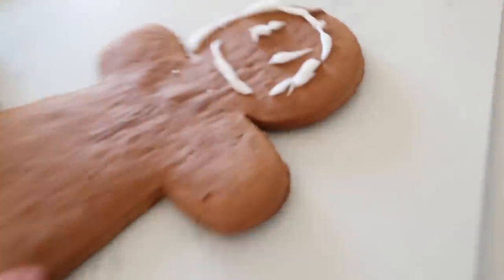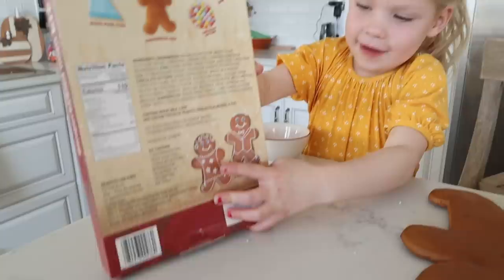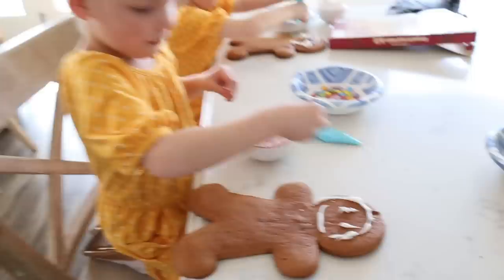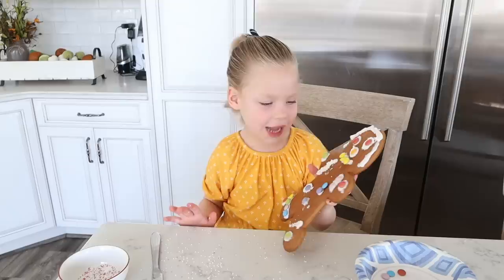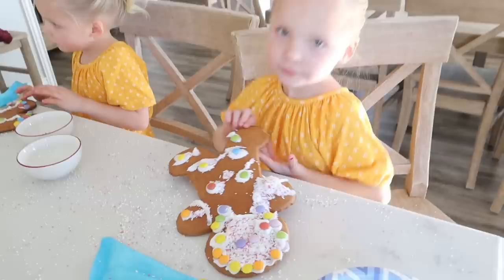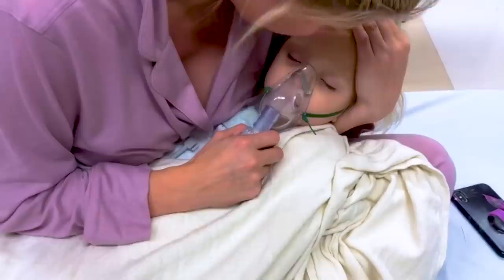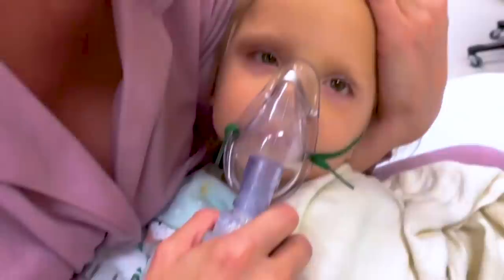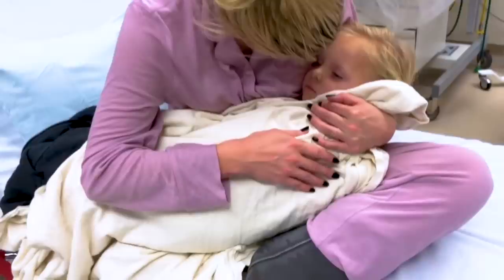Recapping EXACTLY Happened To INDIE That NIGHT In The ER-CROUP EDUCATION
Scarlett came down with Croup and its the one year anniversary of one of the most terrifying nights of our lives when Indie went to the ER. I realized we never actually recapped what happened that night after the fact. It was so traumatic for everyone involved I think we just needed to process it then we forgot to ever revisit it. We wanted to take this opportunity to educate all of you on what Croup is, what to look for and what to do if this happens to you.